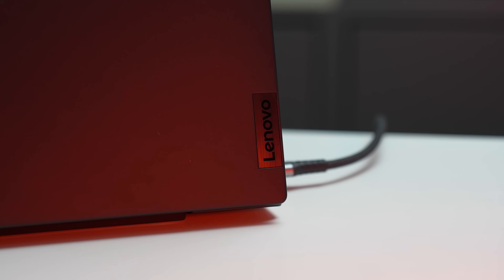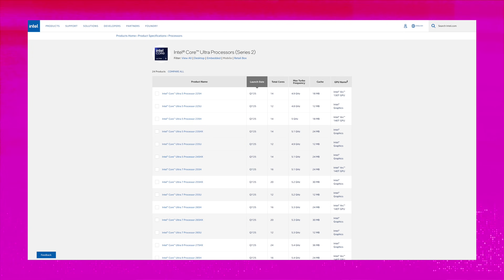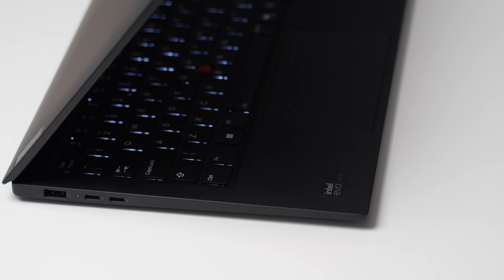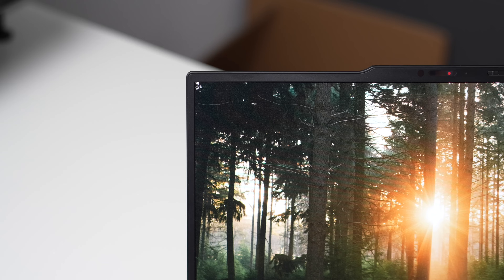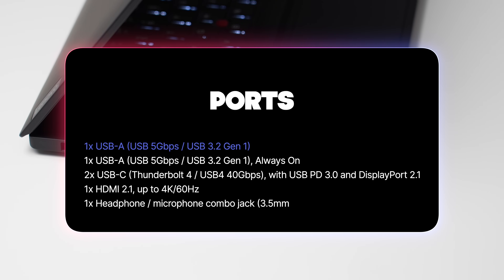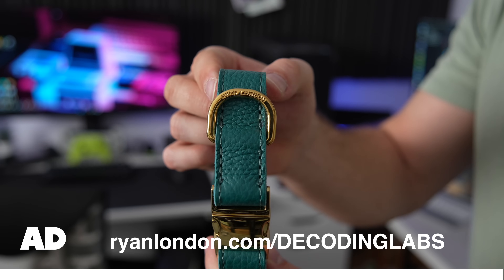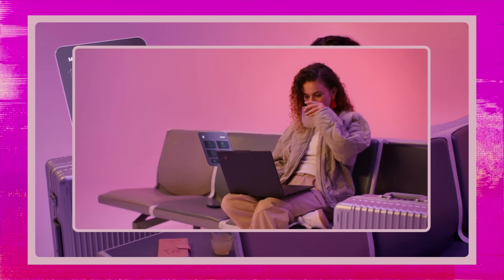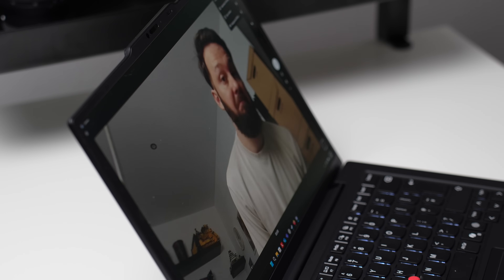Lenovo ThinkPad X1 Carbon Gen 13 - They Finally Did It!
ThinkPad X1 Carbon Gen 13 Aura Edition – better efficiency, longer battery life, and smarter optimizations. Lenovo’s latest ultrabook is designed to keep up with your workflow without constantly reaching for the charger. Let’s see how it holds up.

🕒 Timestamps:
0:00 - Introduction
0:56 - Intel Lunar Lake
5:39 - Display
6:32 - Specs
7:06 - Connectivity
7:16 - Dimensions
7:37 - Ports
7:57 - Battery Life
8:50 - Ryan London
9:50 - Camera
10:13 - Keyboard
10:36 - Aura Edition
10:40 - Benchmarks
12:02 - Conclusion
13:40 - Ending

Upgrade your everyday carry with timeless leather accessories that look and feel amazing!

Camera Setup

Sennheiser Prof